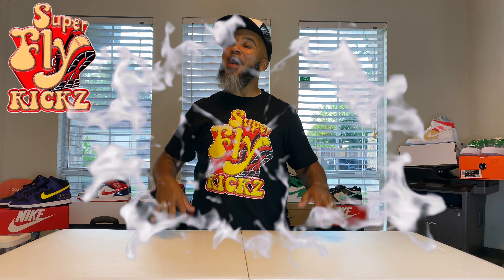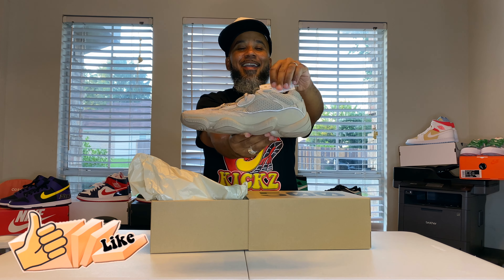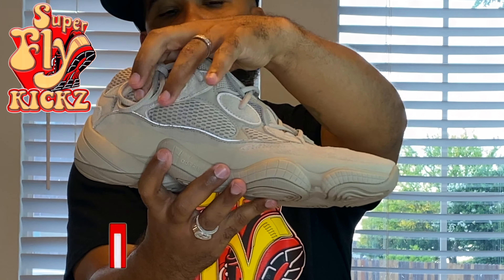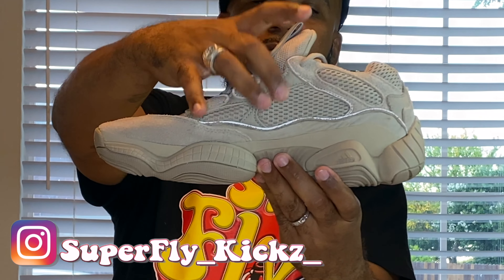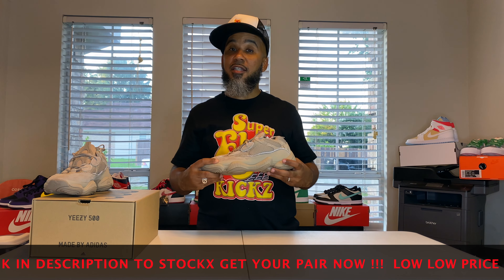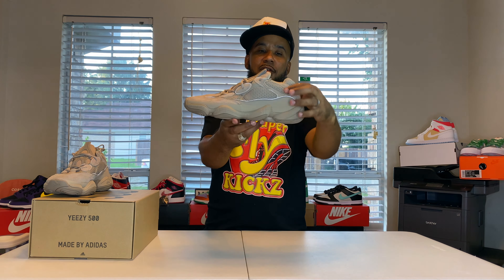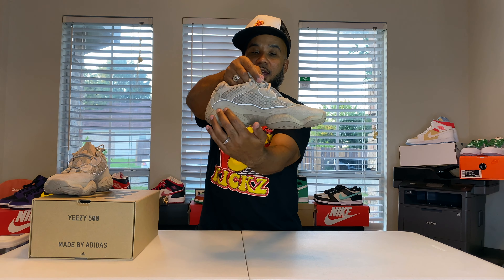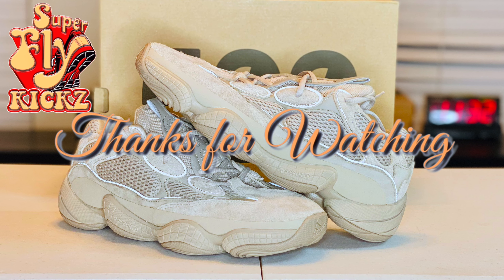THE YEEZY 500 LIGHT TAUPE IS SUPER FIRE!!! (WHERE TO BUY)!!!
THIS IS A FULL REVIEW OF THE adidas Yeezy 500 Taupe Light AND WHERE TO BUY.